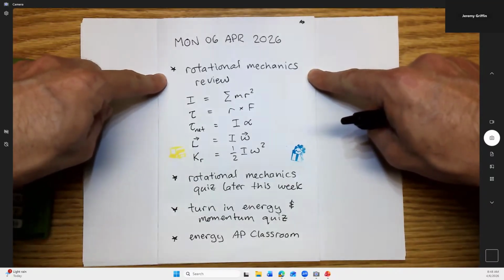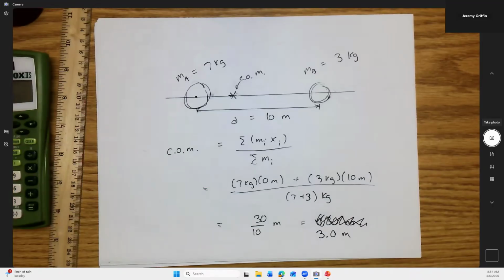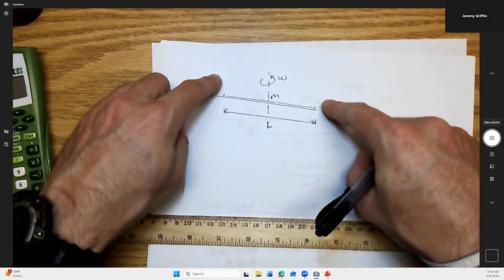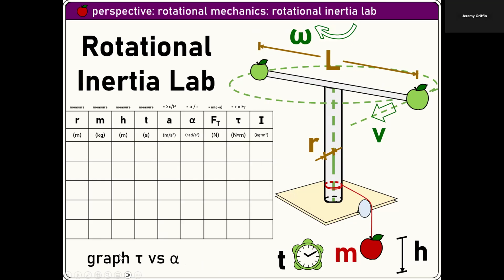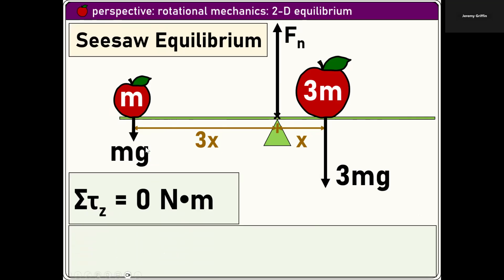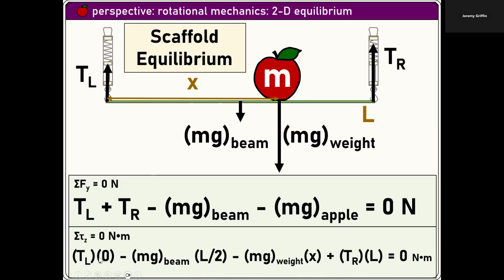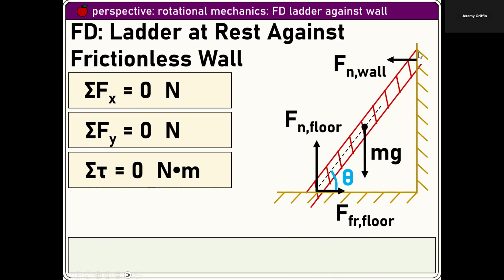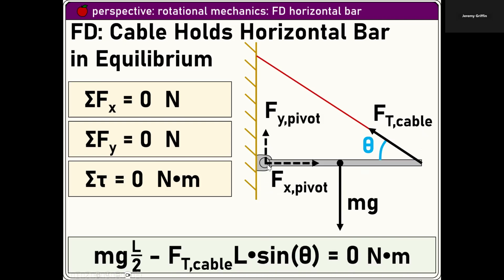2026 0406 - AP Physics Day 144 - Rotational Mechanics Review